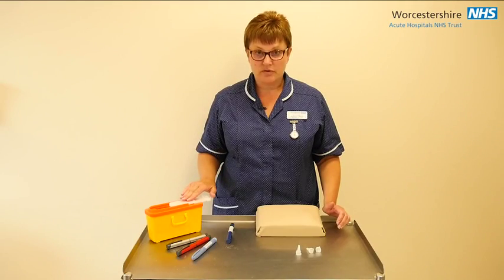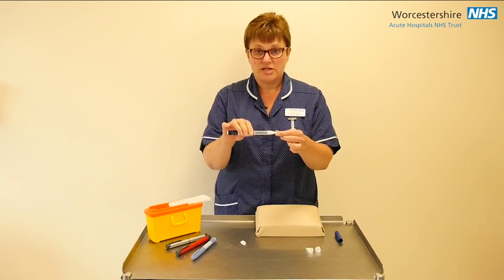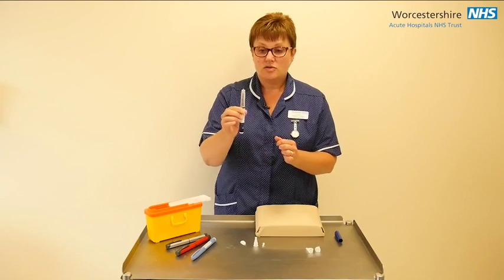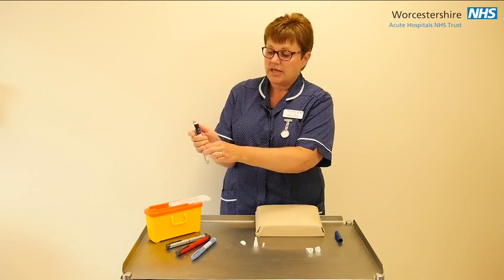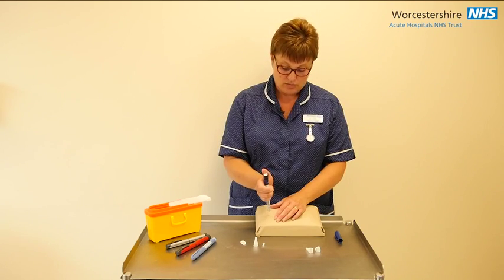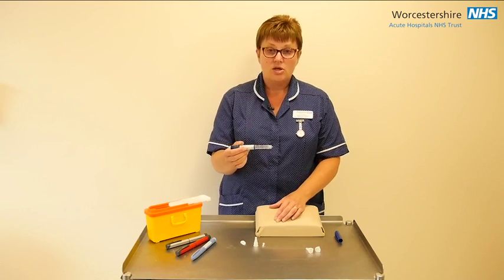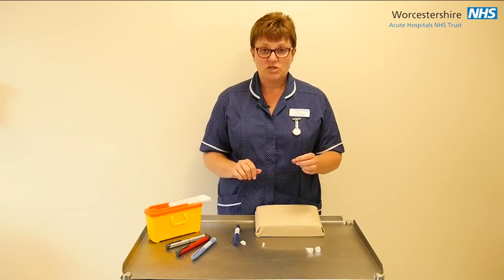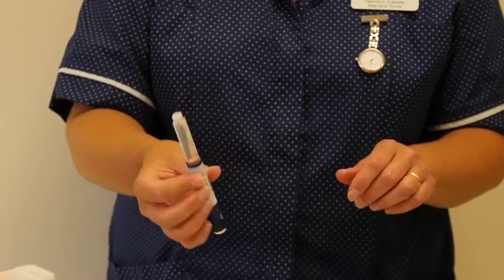Insulin injection demonstration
Diabetes Specialist Nurse Diane Cluley demonstrates how to inject insulin.